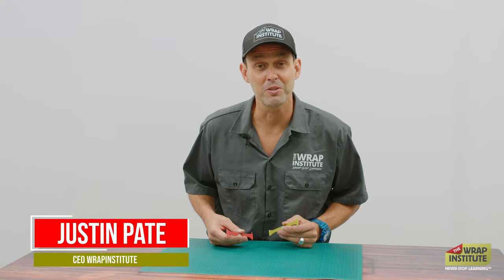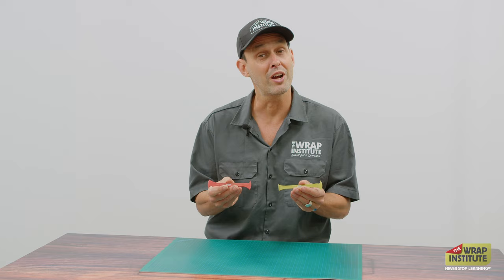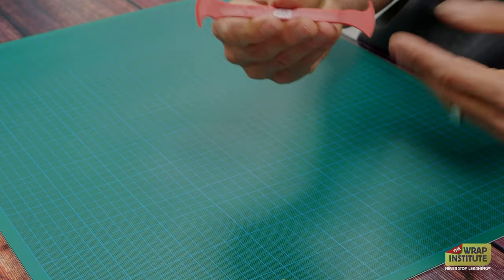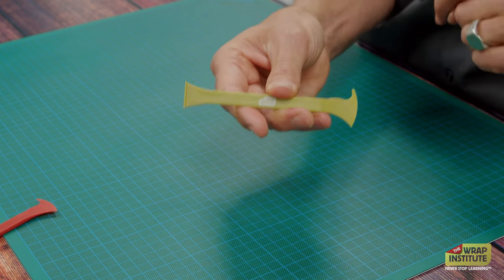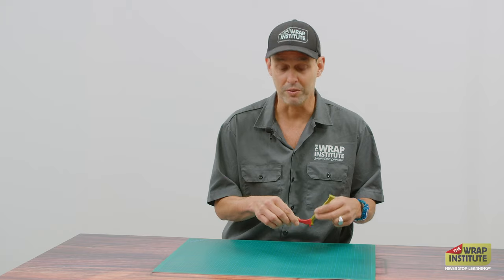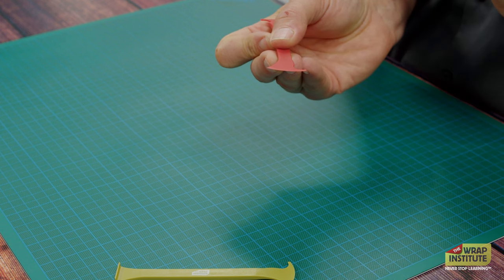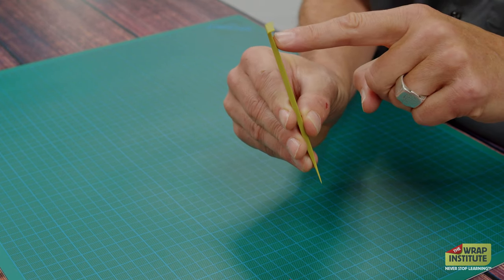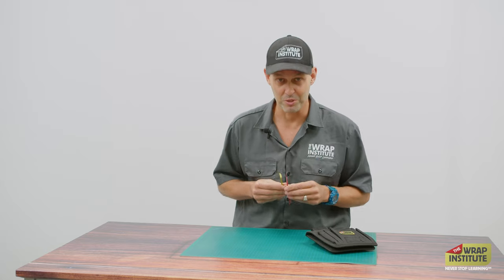The Wrap Axe Overview with Justin Pate | SIGNGEER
The ultimate multi-purpose cutting and tucking tools for wrapping and PPF.

Each Wrap Axe has uniquely shaped ends and they are best used as a pair.

Use them for safe, clean cutting of vinyl without the use of a blade and also for sealing the edges, particularly in tight gaps where you would usually use a micro squeegee. These tools do it all.

RED Double Axe

The Red Wrap Axe is a double edged tool. It's curved edges make it the perfect shape for tucking in to tight gaps with ease.

One side of the Red Axe is thick, giving it rigidity for lifting rubbers to tuck the film behind.

The opposing side is thin, allowing you to cut the vinyl cleanly and safely without the use of a blade that could cause damage to the paint.

GREEN Single Axe

The Green Axe has a single thin Axe head on one side for cutting and a 90-degree tucking tool on the other. Great for lifting rubber seals and tucking the film behind for the best coverage and lowest chance of failure.

Cut using the thin axe head without the use of a blade, reducing the risk of damaged paintwork.

Designed and developed by a leading installer in Japan, endorsed by Justin Pate and The Wrap Institute.